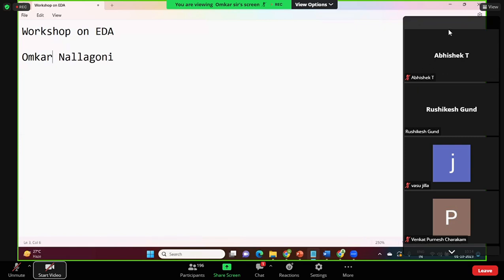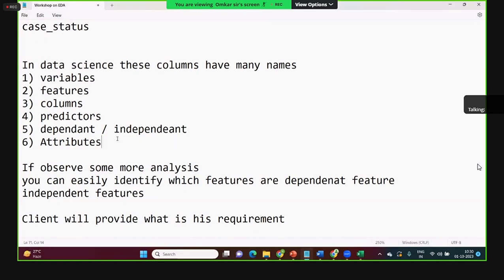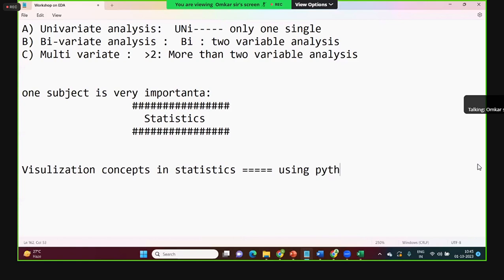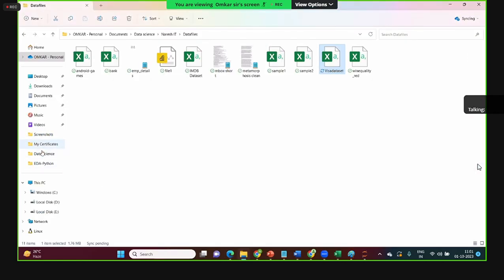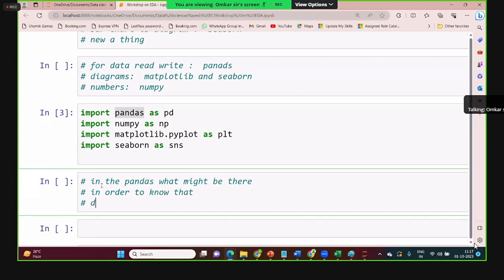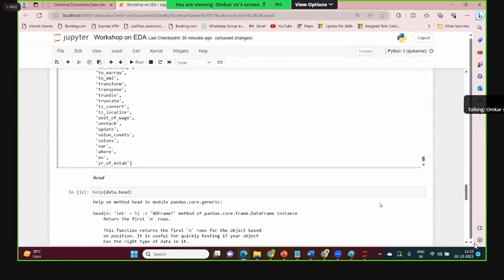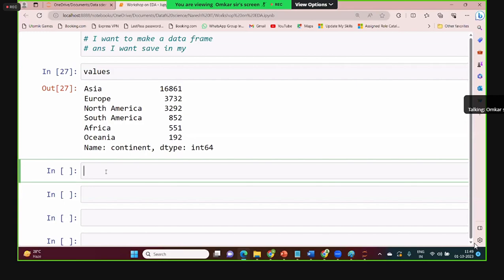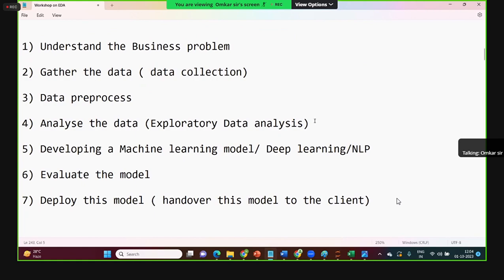Online Workshop on DATA SCIENCE EDA(Exploratory Data Analysis) date 01/10/2023